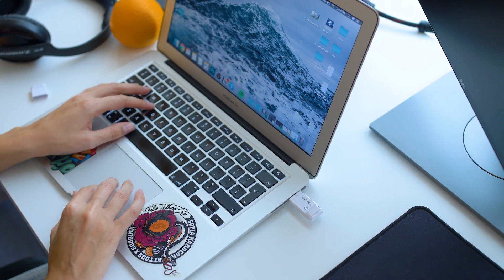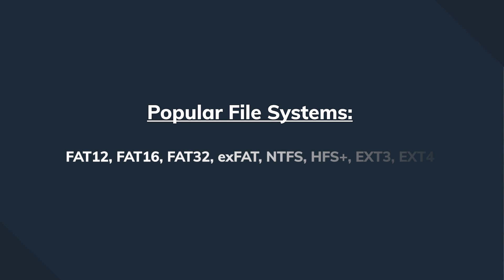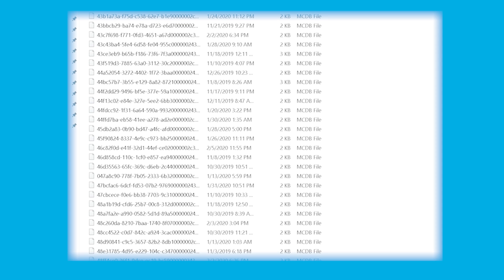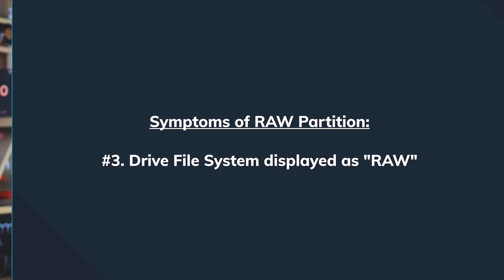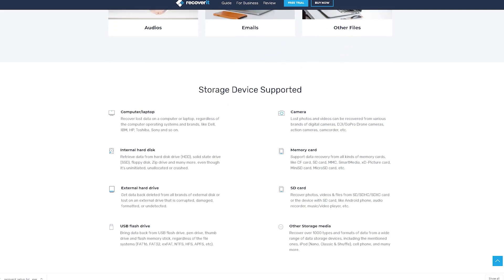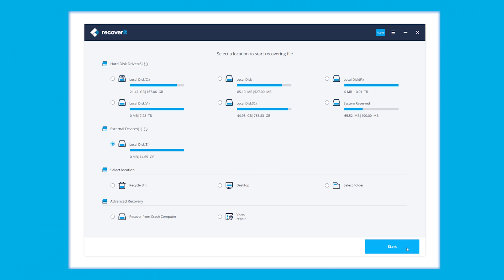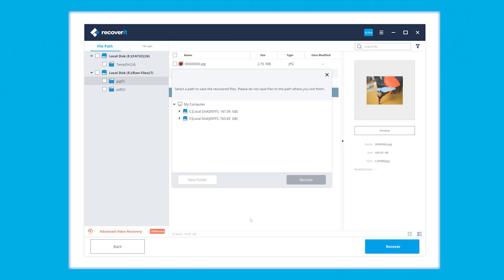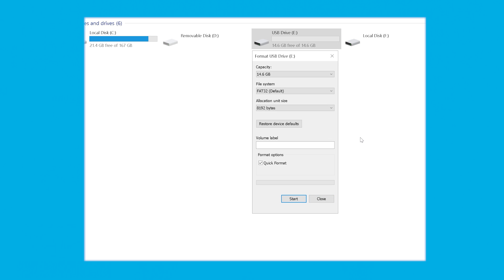Recover RAW Partition | How to Recover Data from RAW Partition in Windows 10 [2 Solutions]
How to recover data from raw partition? Give the best raw partition recovery software for a try

This video will introduce what is a raw partition, what are the symptoms of raw partitions, how to recover raw partition data free as well as how to fix raw partition.
Check the timestamps:
Popular file systems: 1:12s
How to know the file system of your drive: 1:48s
Symptoms of raw partition: 2:15s
How to recover files from raw partition: 4:28s
How to Fix RAW Partition: 5:57s

A raw partition or drive is one that hasn’t been assigned a file system. A file system is responsible for controlling how data is stored and retrieved from your computer’s memory or drive. Without this file system, files on your drive will pretty much be useless. Why? Because they’ll be indistinguishable and, consequently, unusable. If your drive is RAW, it won’t work properly. You may not be able to view files at all. your files are named with weird characters or letters that just seem off. You’ll probably be notified that your disk isn’t formatted, or bad sectors have been detected. You may also see a prompt telling you to reformat the inserted drive. The data on the raw hard drive partition cannot be access and write. How to recover files from RAW hard drive partition? Recoverit can help you in only 3 steps:
Step 1: After launched Recoverit, select the raw hard drive and click “Start” button
Step 2: It will scan the raw hard drive to find your target files
Step 3: Find the files you want to recover, preview it and click “Recover” to recover files from raw partition.

Just in 3 steps, you can recover data from raw partition free successfully with the professional raw HDD recovery software.

So how to fix the issue of raw partition? I think formatting is a useful method. But please make sure the data in the raw hard drive is already retrieved back. And then just follow these simple steps to reformat your drive.
• Open “My Computer” or “This PC”. A list of devices connected to your computer will be displayed.
• Right-click the RAW drive to be reformatted. Select “Format” from the list.
• In the next window, choose “NTFS” (preferably) or any of other file system under the “File System” volume. Tick the “Quick Format” option. Finally, click on “Start” to initiate the process.